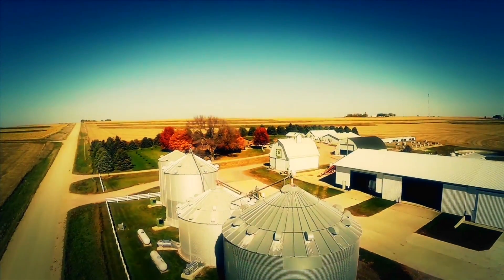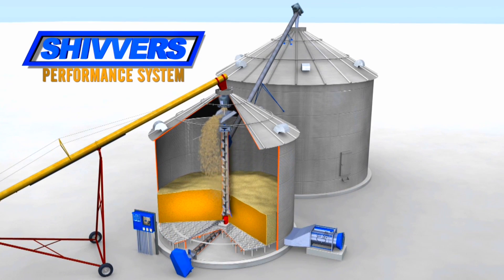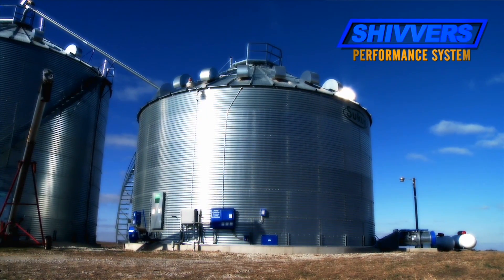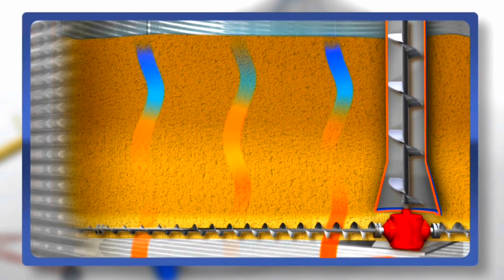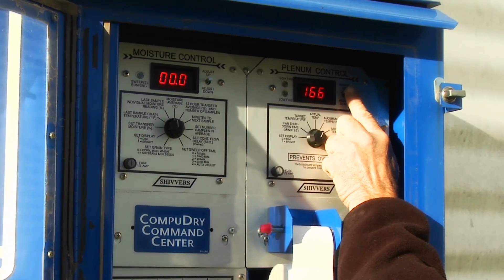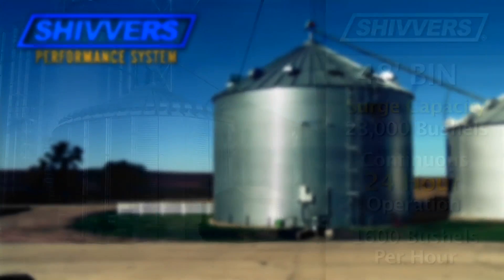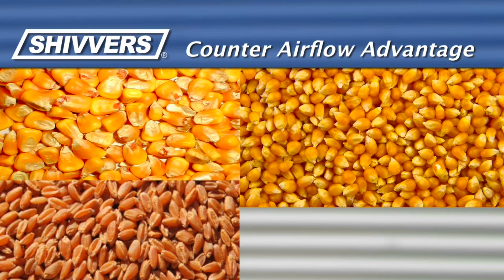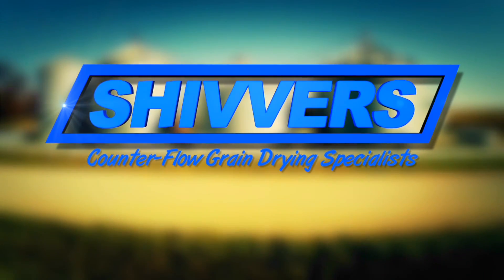Shivvers Grain Drying Systems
See how Shivvers In-Bin Counter-Flow Grain Drying Systems operate to provide a versatile, efficient, and automated drying solution.